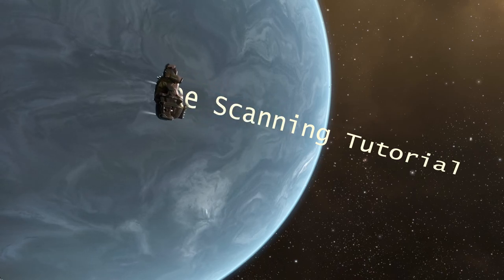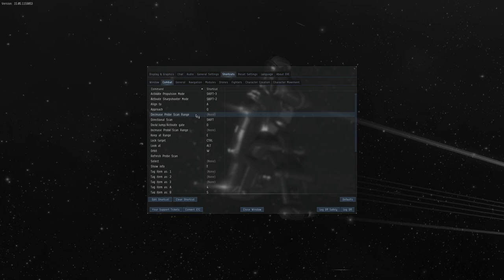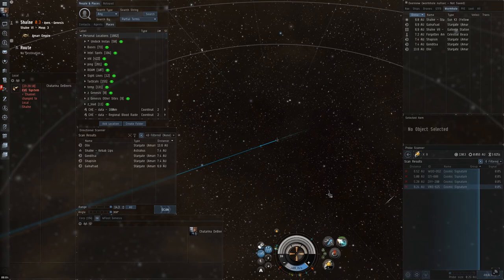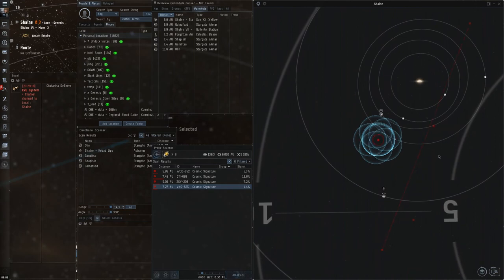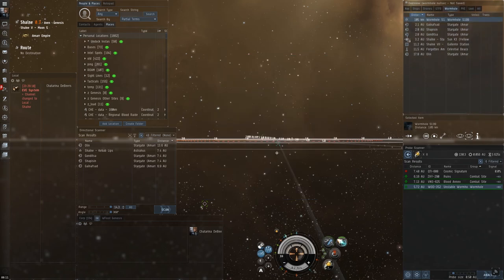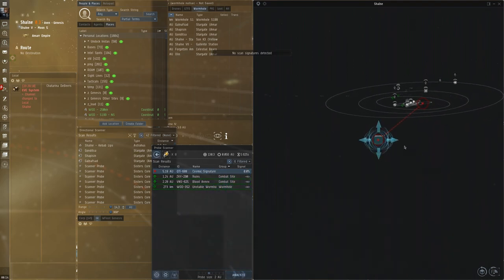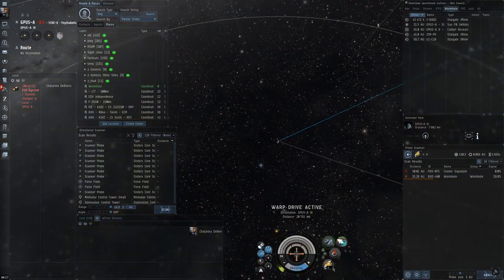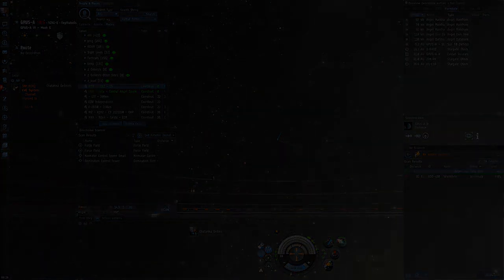EVE Online Probe Scanning Tutorial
Sorry about the audio. I was lazy and used my headset without a pop-filter today...
Also, if you read "Tutorial Scanning Probe" you're not alone!

Bitcoin: 1EPgd3BdXtfotC6oeqKWDEHuYrisW6wBsy
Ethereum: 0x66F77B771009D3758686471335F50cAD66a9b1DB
Bitcoin Cash: 1pgjVDuP5BqYZ3GkKMS1bx7JaRDK6kCo9
Litecoin: LbHAy7X7KWHNTJiPMpjq5wrQjfbP3D2LxB